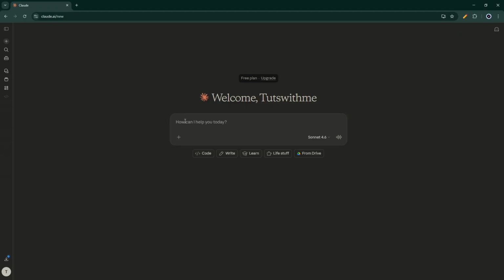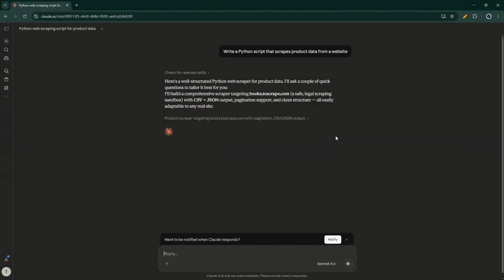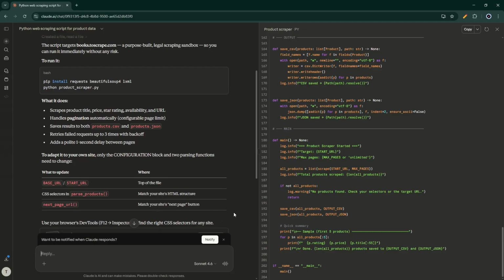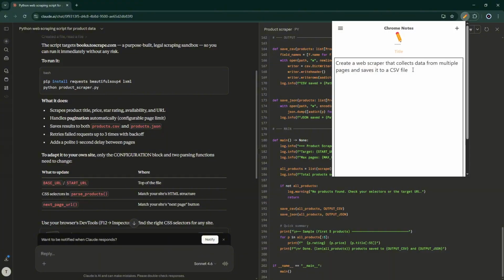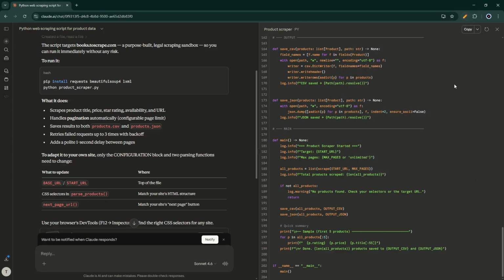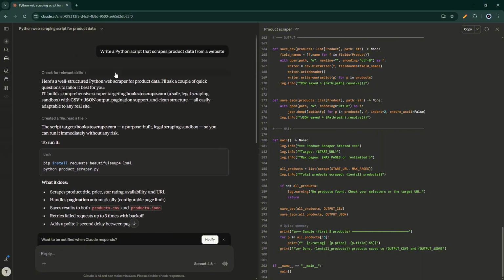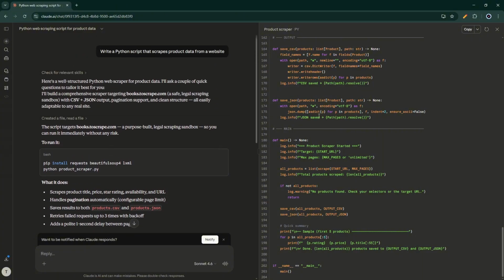How to Use Claude AI to Scrape Websites - Tutorial